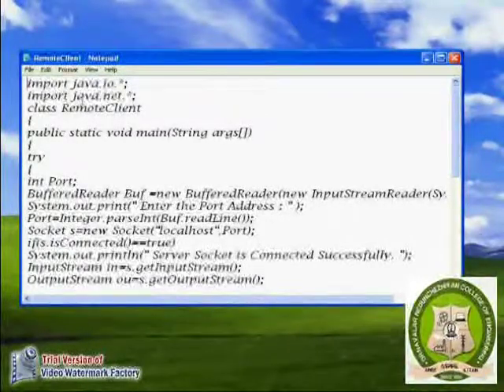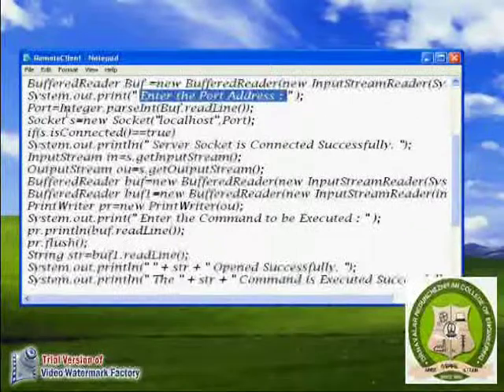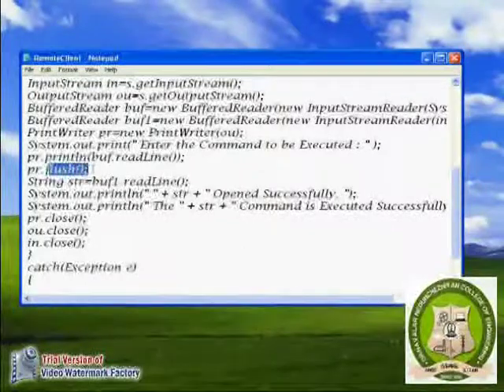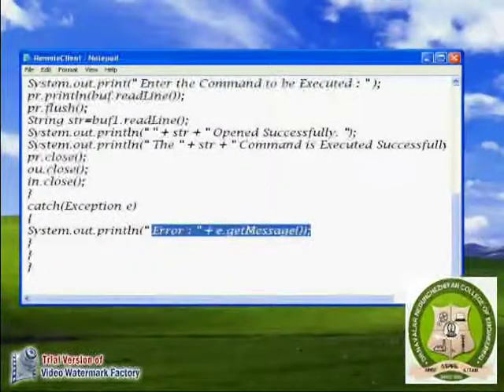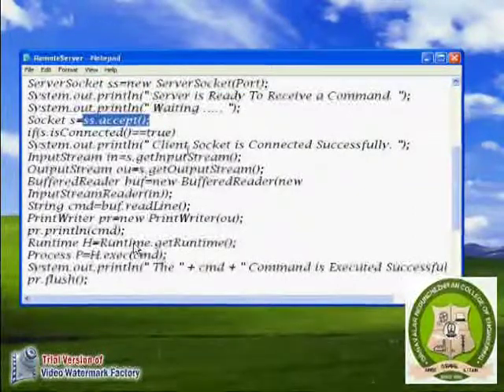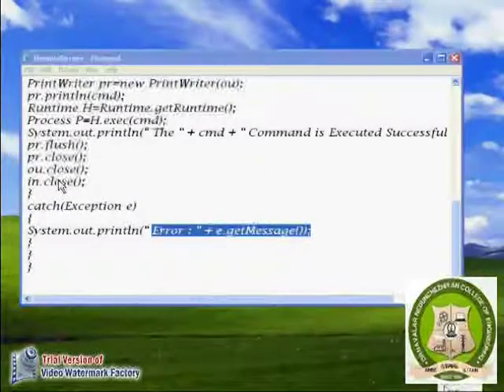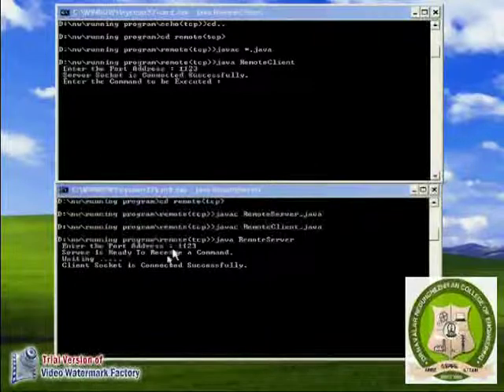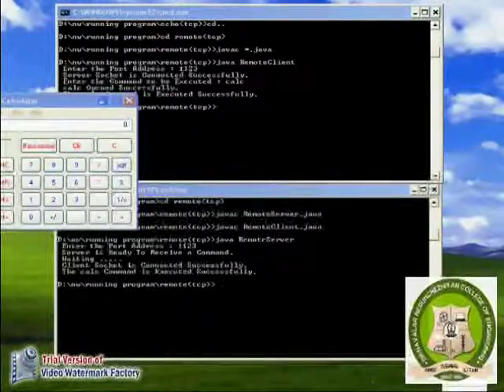IMPLEMENTATION OF REMOTE COMMAND / Dr.NNCE / IT / NETWORK LAB / SUJATHA